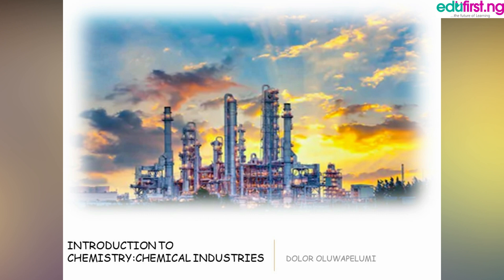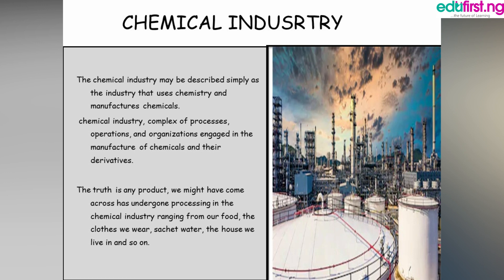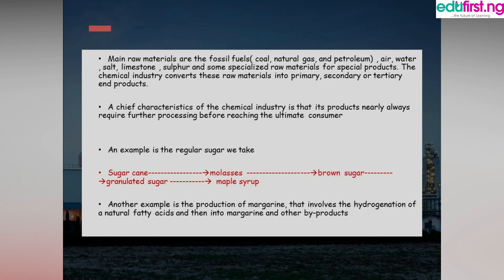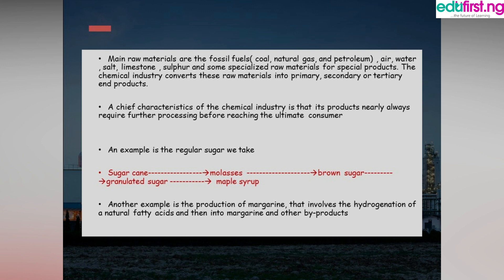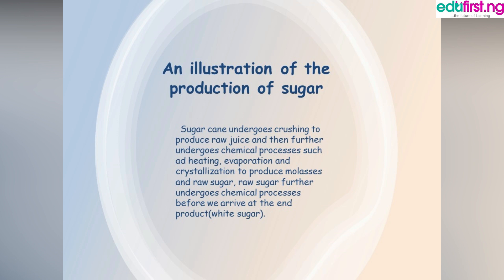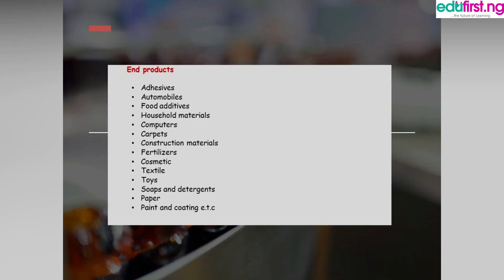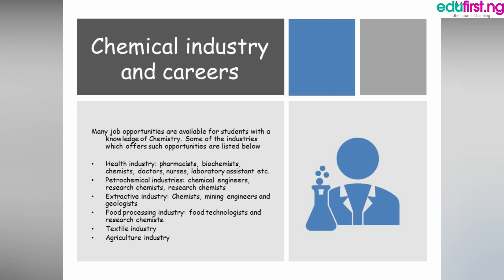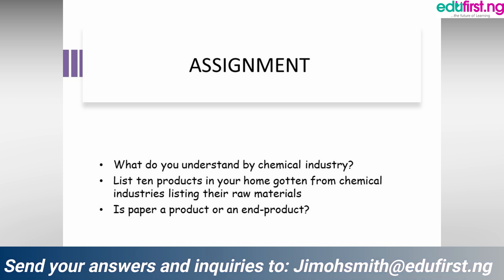Chemical Industries | Chemistry | SS1 | 1st Term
The chemical industry comprises the companies that produce industrial chemicals. Central to the modern world economy, it converts raw materials ( oil, natural gas, air, water, metals, and minerals) into more than 70,000 different products.